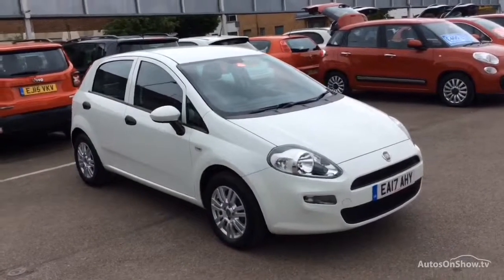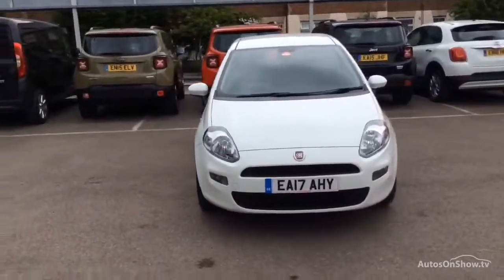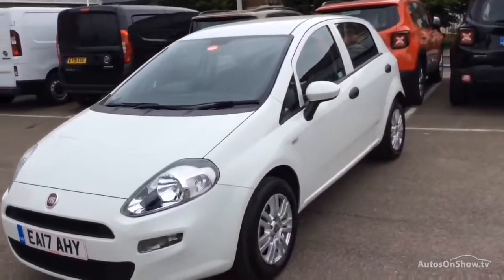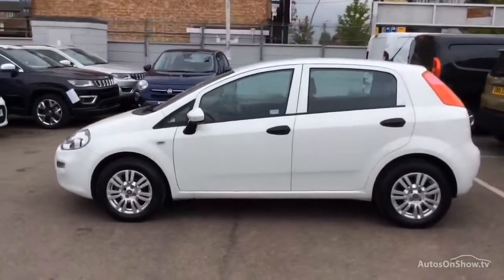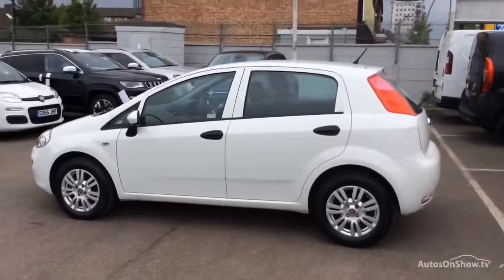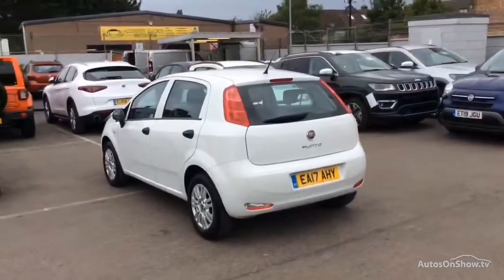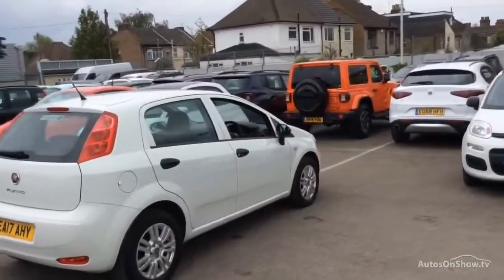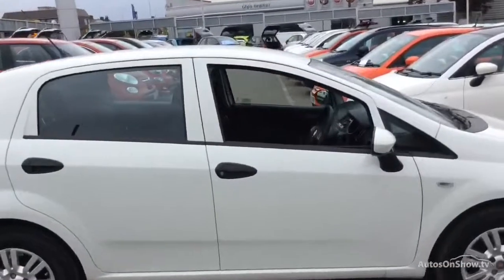FIAT PUNTO POP PLUS WHITE 2017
2017 FIAT PUNTO POP PLUS HATCHBACK PETROL, in WHITE